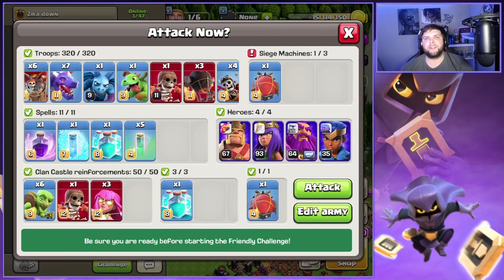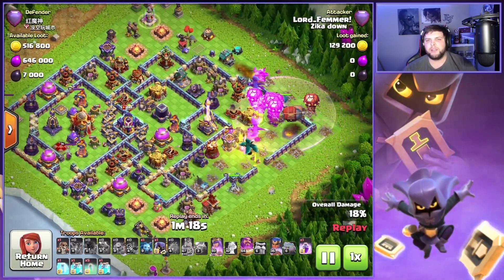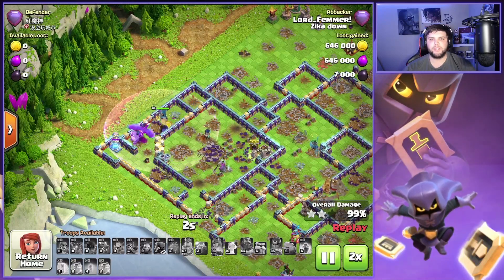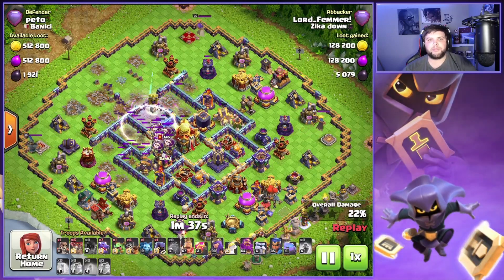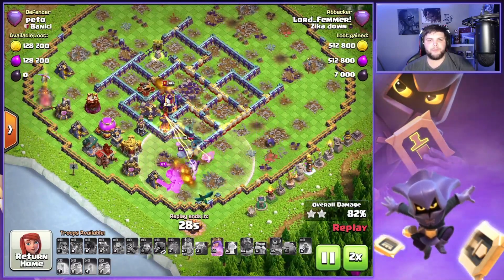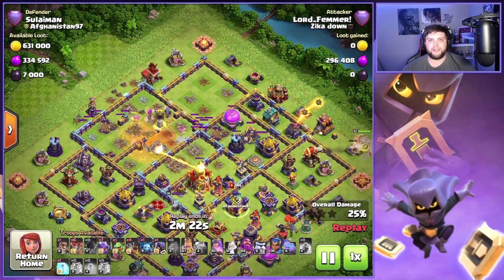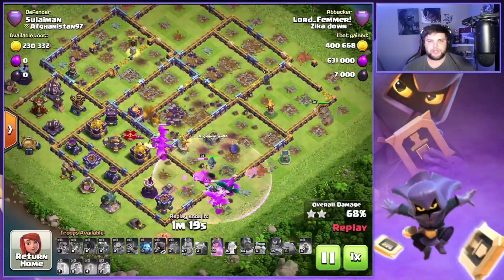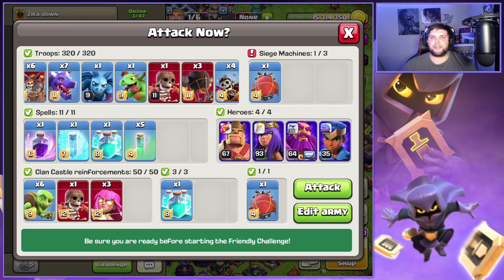SUPER EASY SPAM AIR ATTACK AT TH16 | HYDRA SARCH IN LEGENDS LEAGUE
AIR SMASH AT TH16.

Intro: (0:00)
Attack #1: (0:32)
Attack #2: (2:31)
Attack #3: (4:45)
Outro: (7:23)